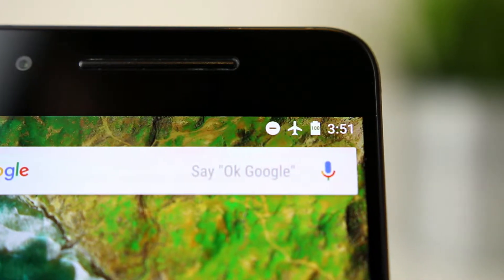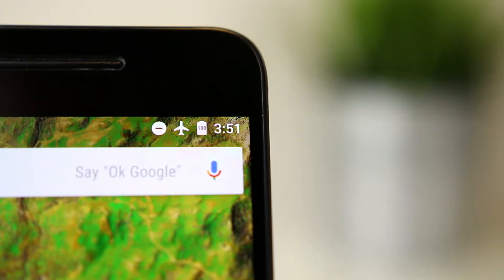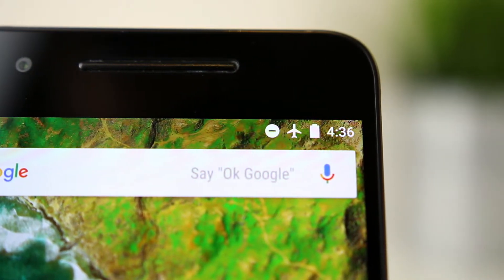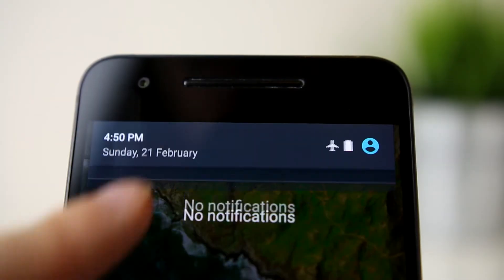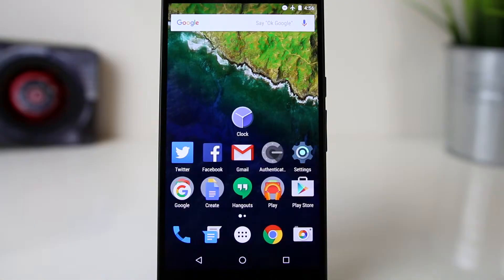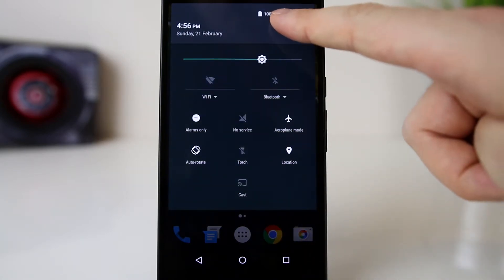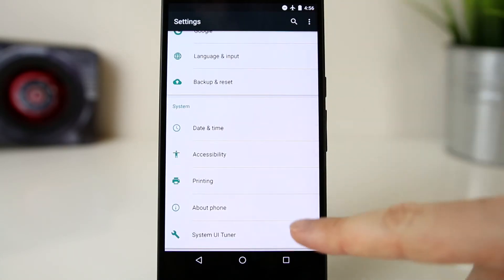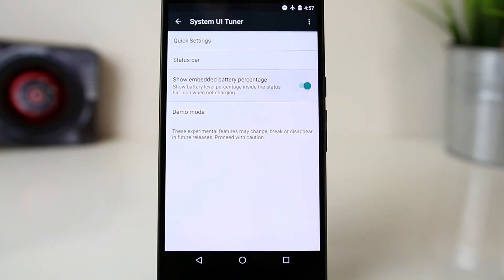How To Enable Battery Remaining Percent In Android 6.0 Marshmallow - Nexus 6P Demo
Learn how to enable or disable the remaining battery percent in Android 6.0 Marshmallow. In this example I am using the Nexus 6P to show you how do this.